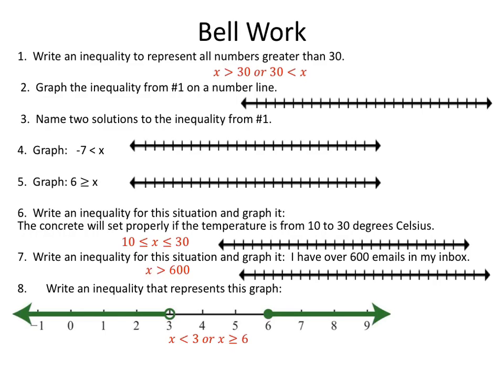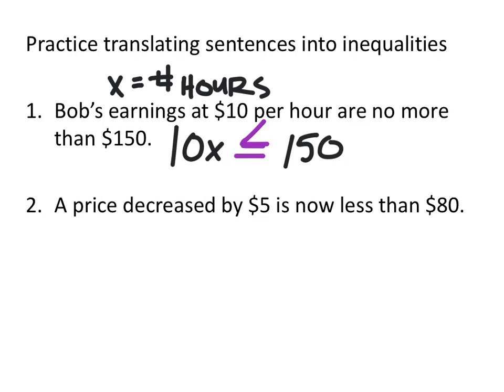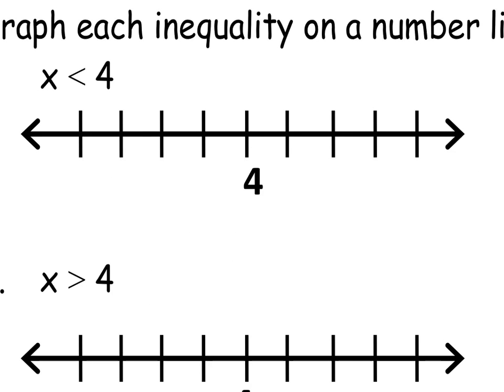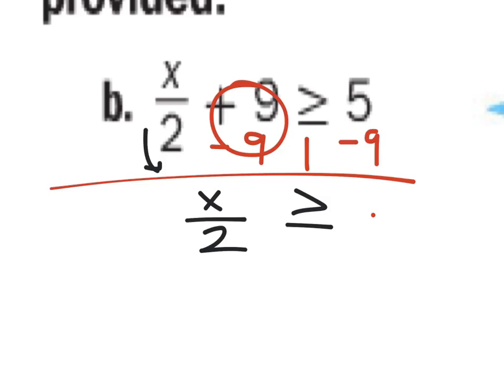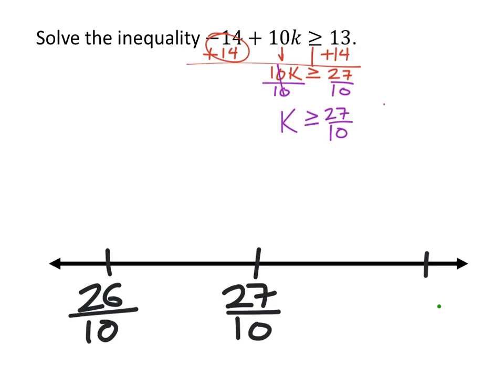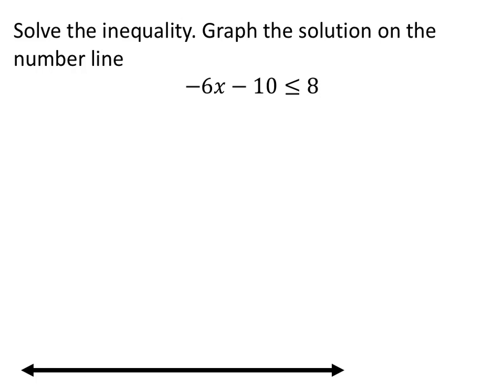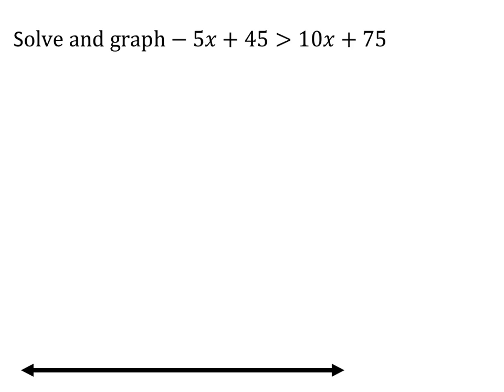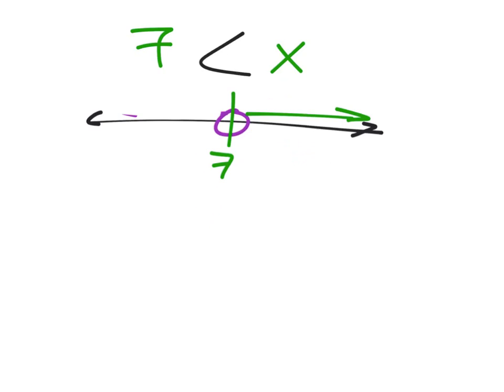Solving Inequalities (7th Grade Acc Math Unit 3A Lesson 2)